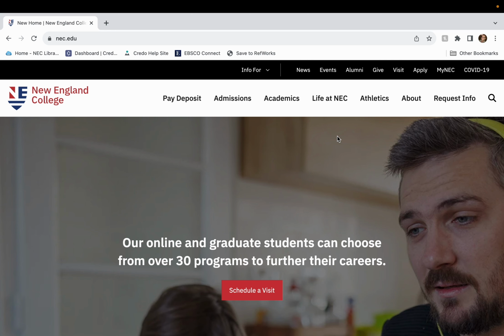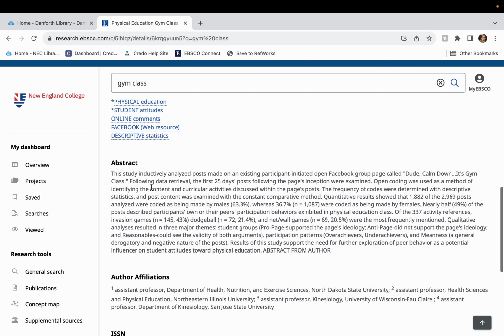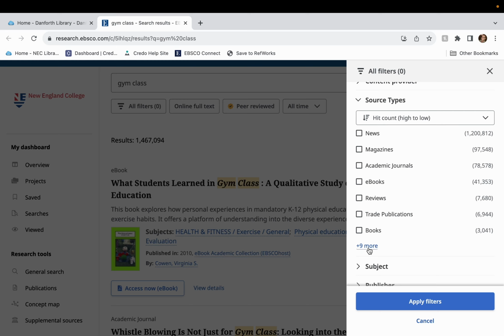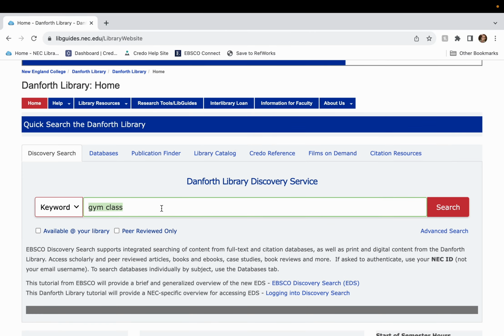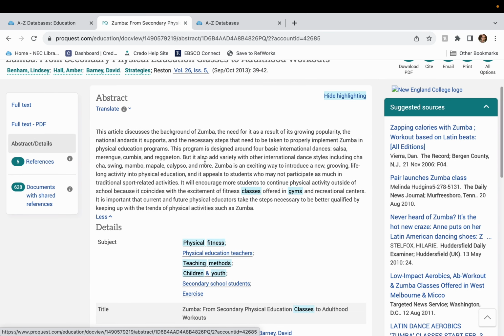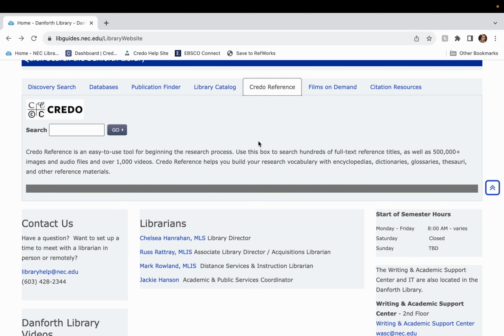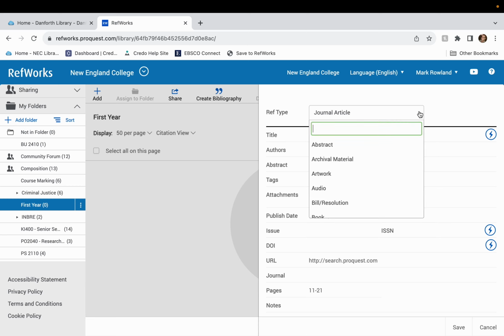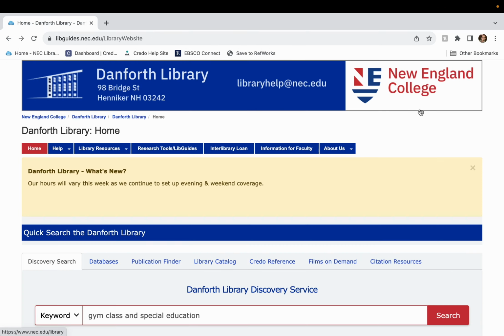Online Education Library Orientation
An online library orientation for NEC Education students.